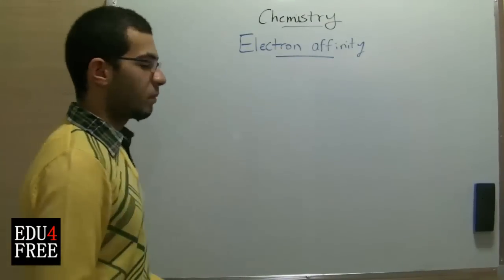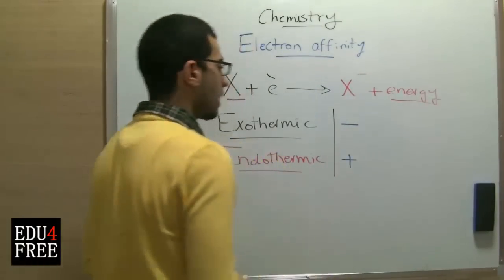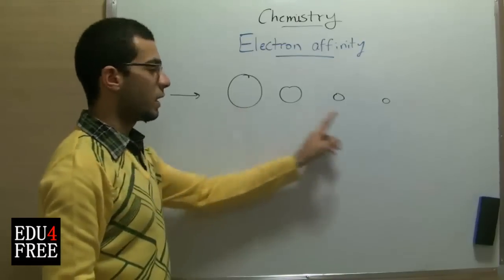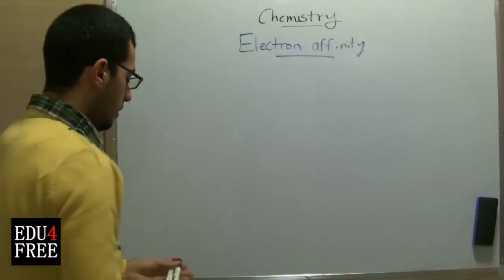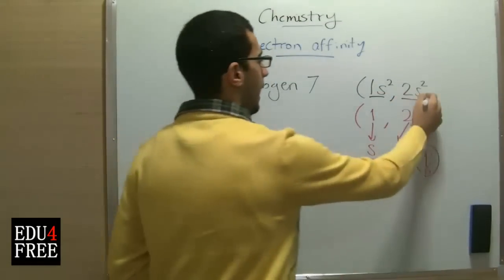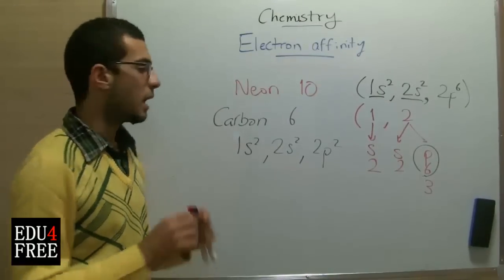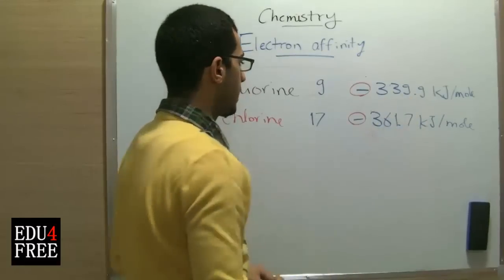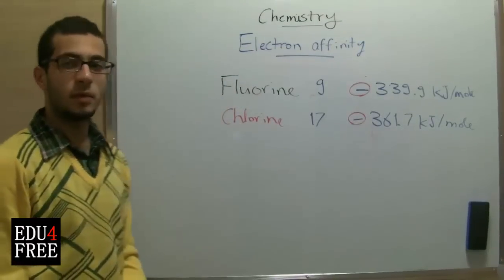Electron affinity - Periodic table - Chemistry - - عبد الله رضا MD | Rocademia روكاديميا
Youtube.com/RedaMD
Facebook.com/RedaMDarabic
Instagram.com/reda.md.ar

Facebook.com/RedaMDenglish
Instagram.com/reda.md.en
Electron affinity - Periodic table - Chemistry - edu4free